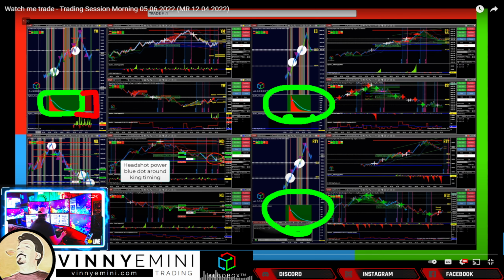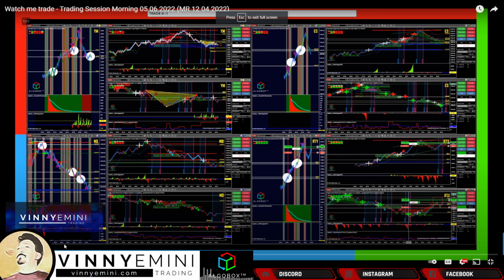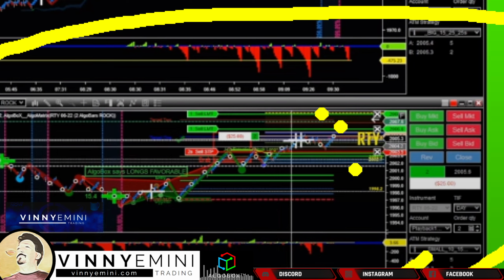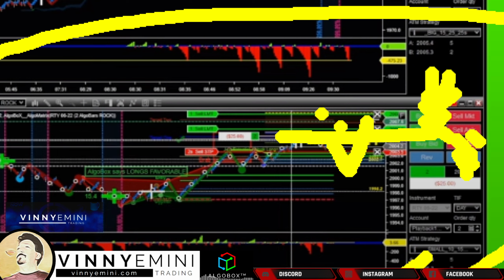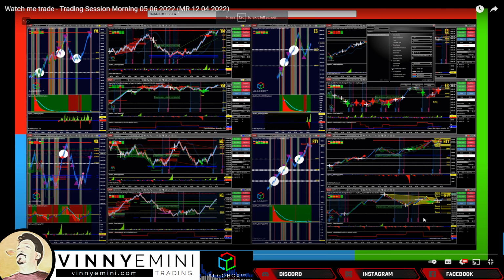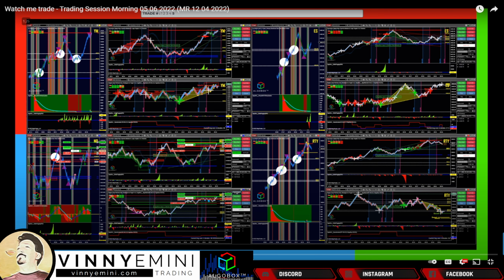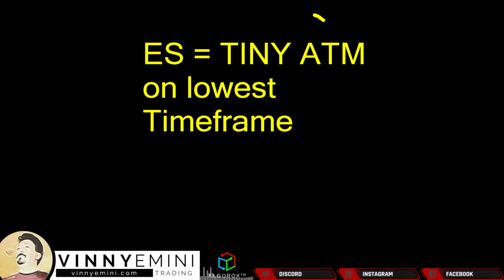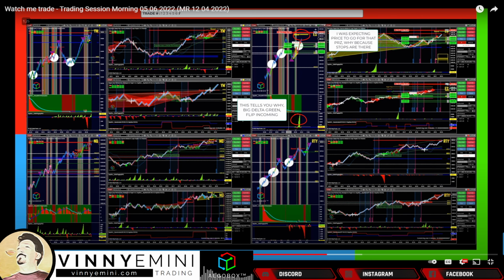BRUTALLY HONEST TRADE REVIEW 🔴 How to Avoid Bad Trades